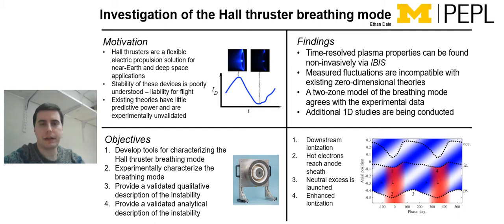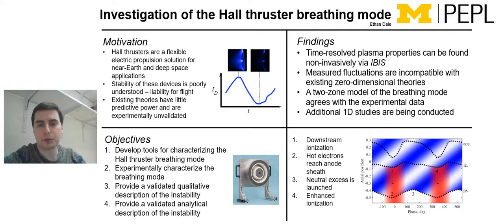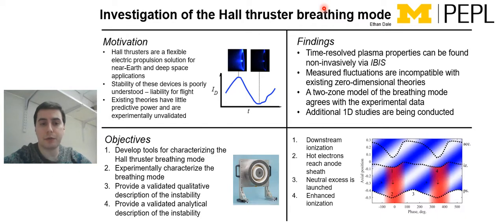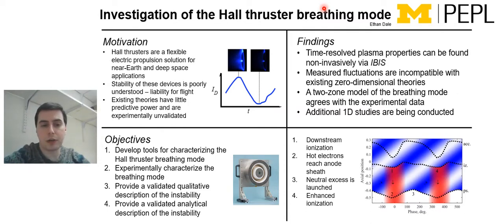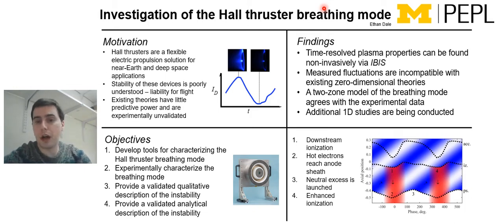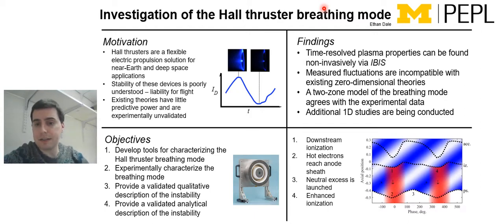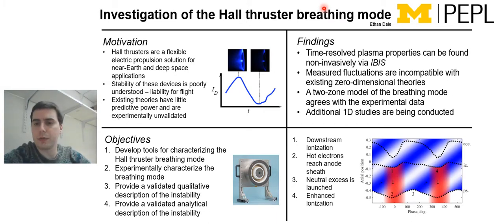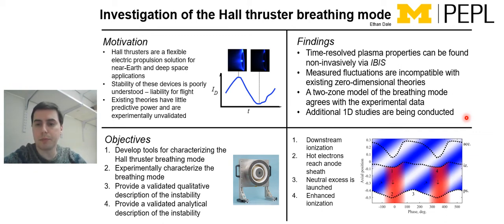Investigation of the Hall Thruster Breathing Mode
Dr. Ethan Dale, a postdoctoral scholar at the University of Michigan's Plasmadynamics and Electric Propulsion Laboratory (PEPL), tells us about his ongoing research into low frequency oscillations in Hall thrusters

Check us out at pepl.engin.umich.edu